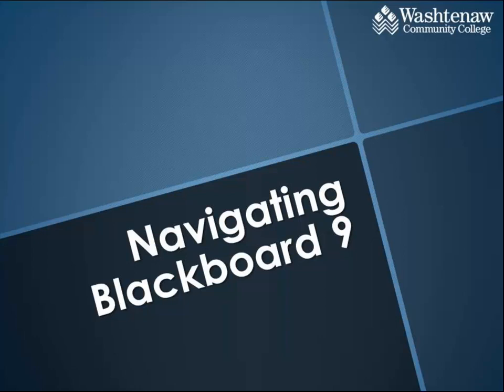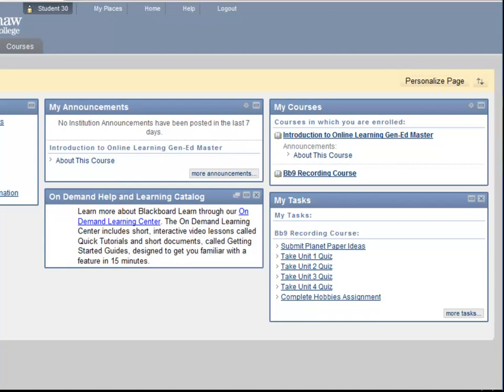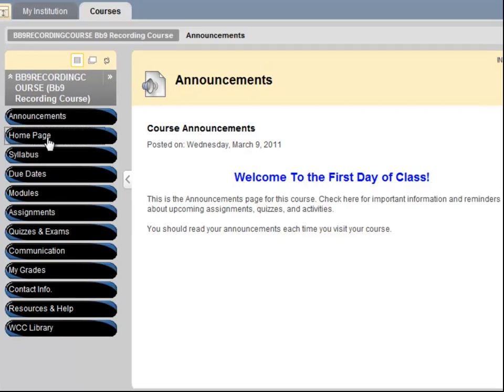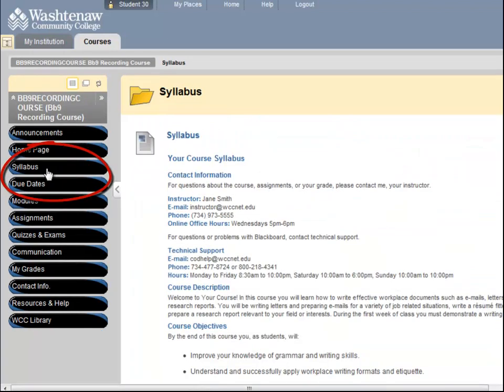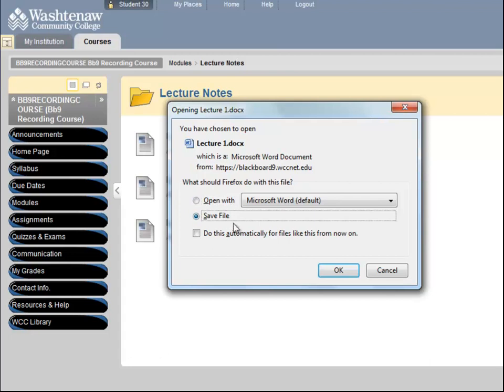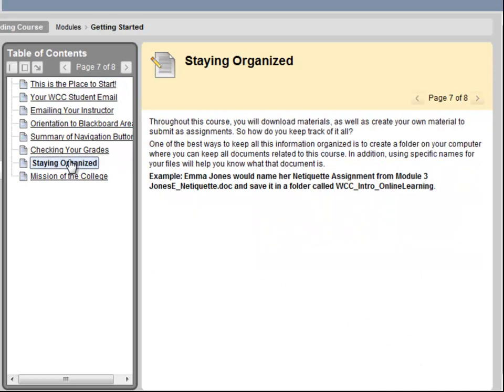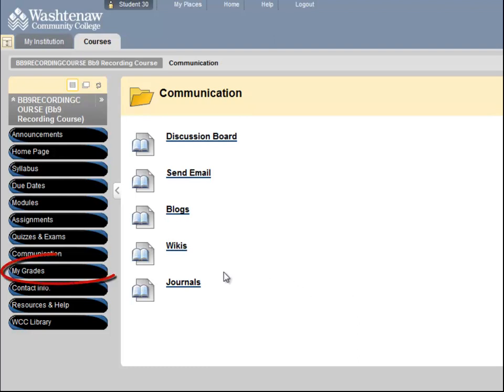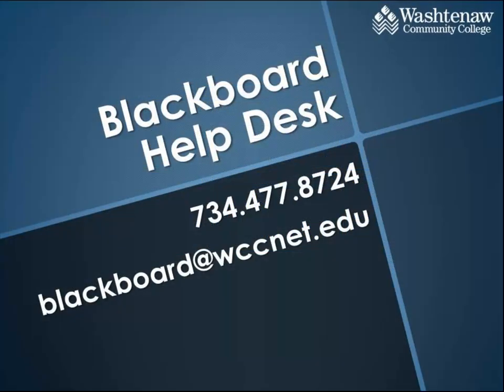Navigating Blackboard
Using Blackboard at Washtenaw Community College